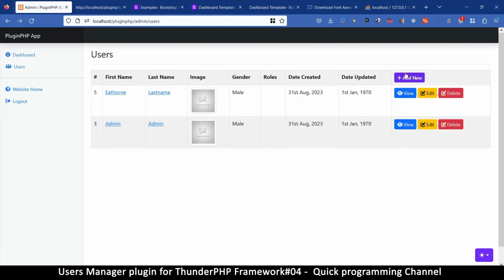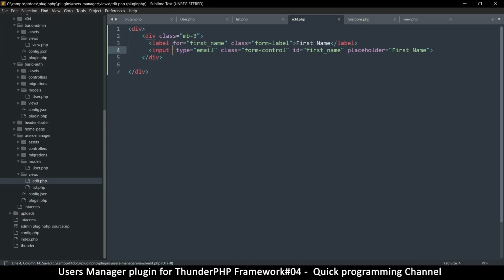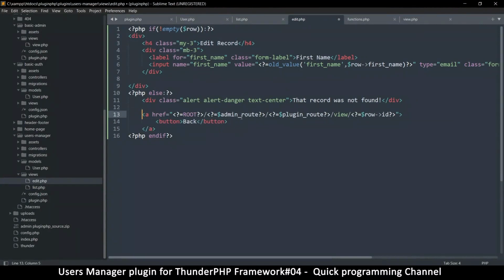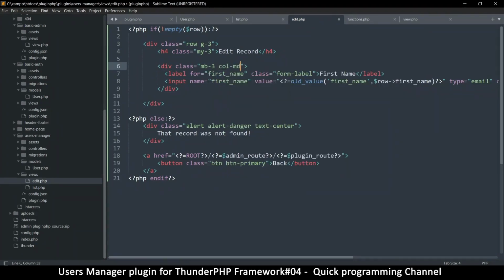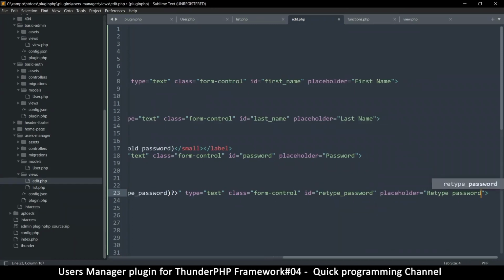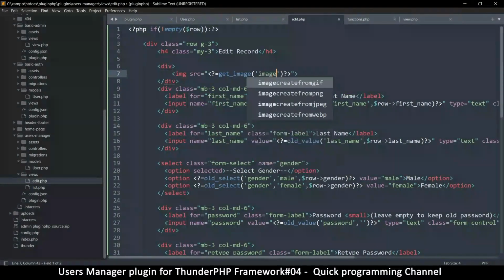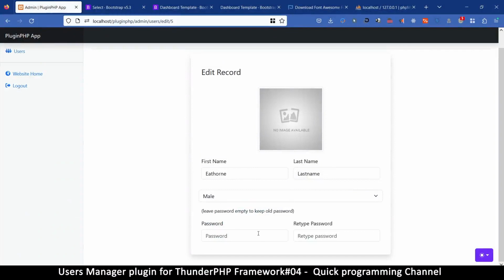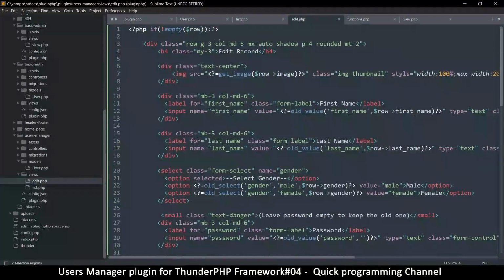Users manager plugin for thunderPHP Framework #04 | Edit user UI | Quick programming tutorial